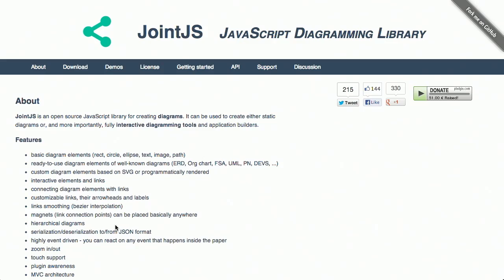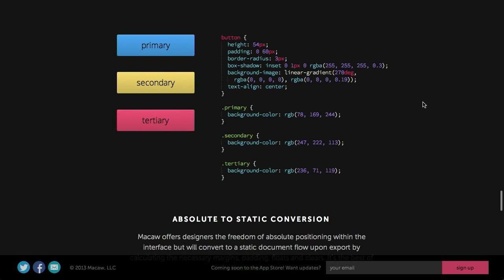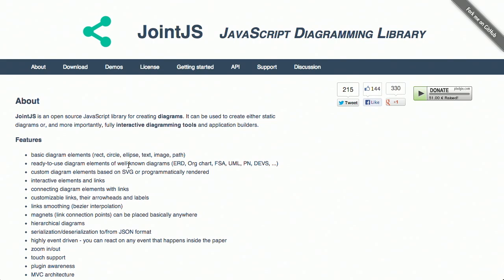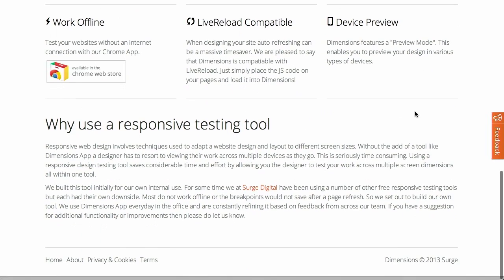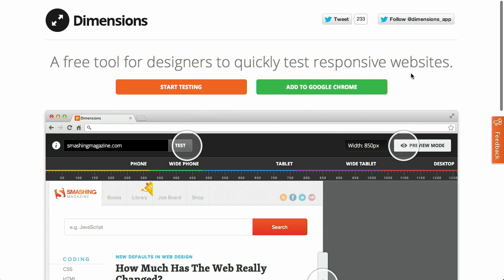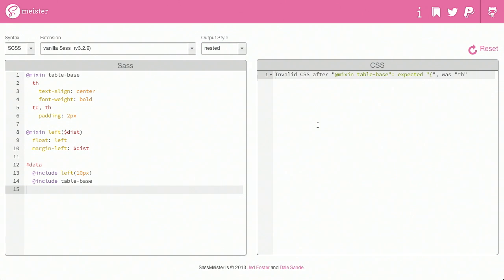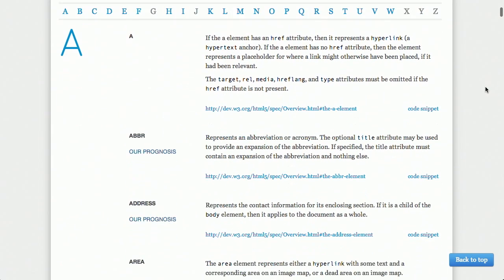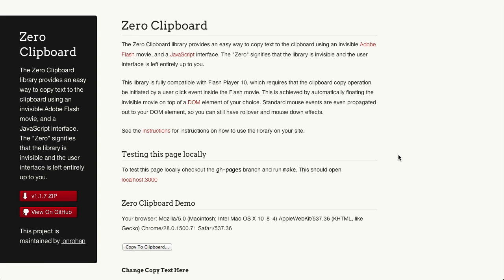JavaScript Diagramming | Sass | HTML5 Form Elements | The Treehouse Show Episode 51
Here are the links for the week:

Macaw | The code-savvy web design tool.

JointJS - JavaScript diagramming library.

Test Responsive Web Design With Our Free Tool - Dimensions App

SassMeister | The Sass Playground!